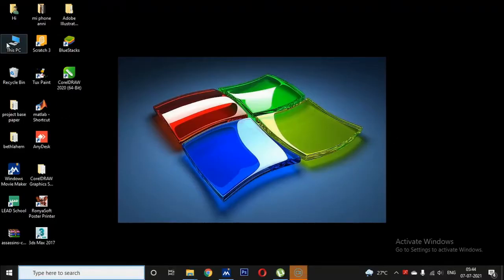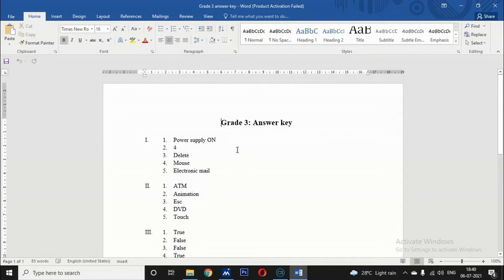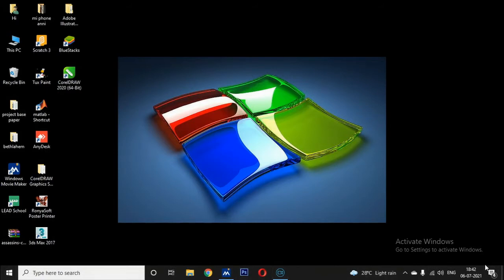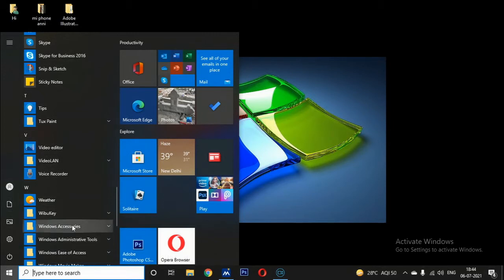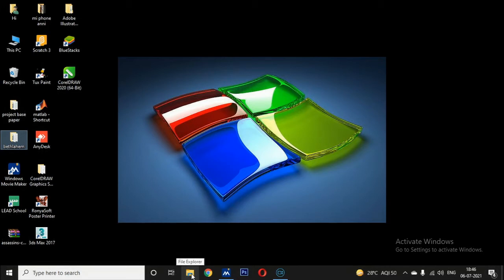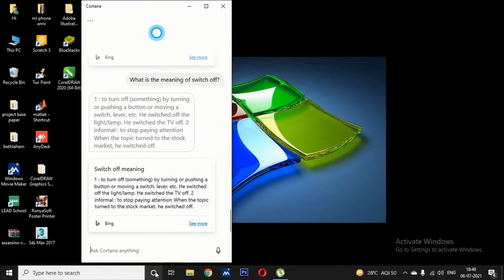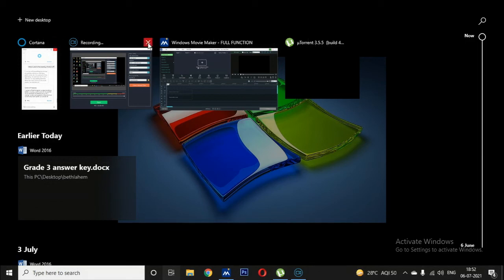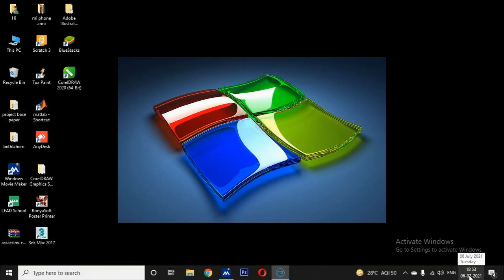Grade 3: Computer; Topic: Unit 1 (Operating System - part2),08/07/2021